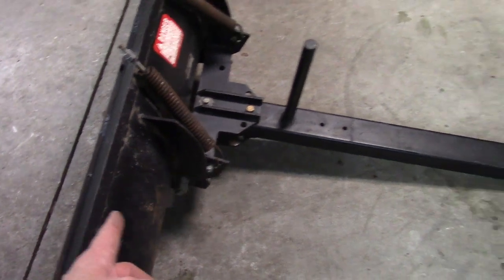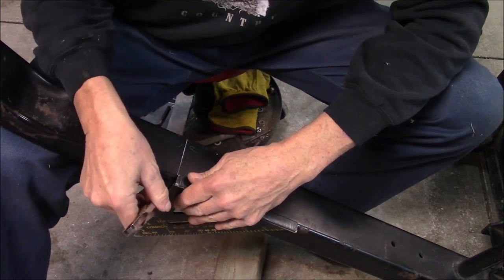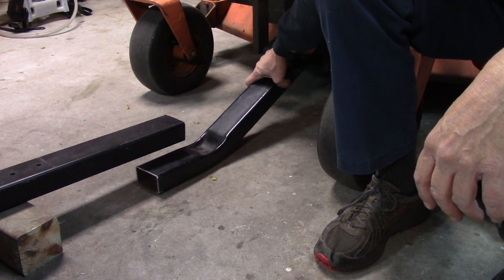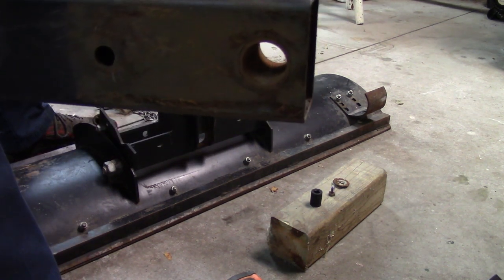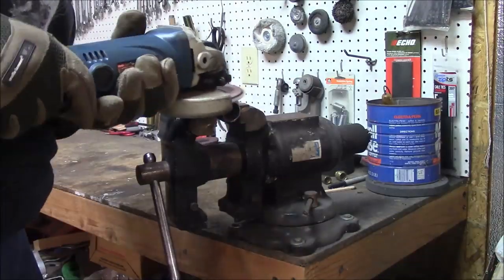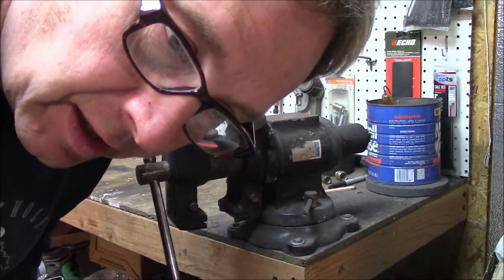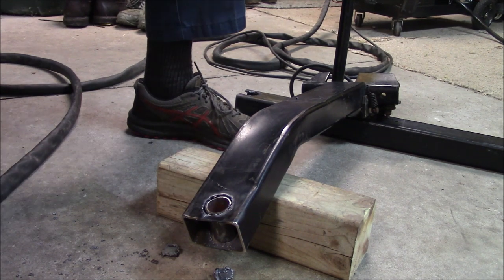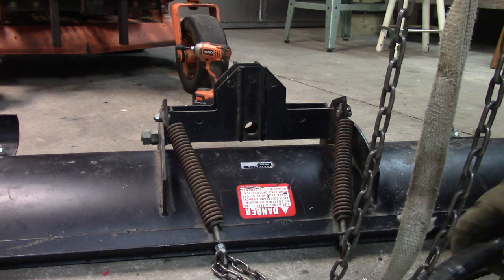Mounting Snow Plow on Scag Tiger Cub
Mounting a lawn tractor plow on the front of the Scag Tiger Cub
Vicki's YouTube Channel
Size Large and Extra Large
Mailing address

486 S. Ripley BLVD
Ste #309

Save money on everyday purchases with this app.